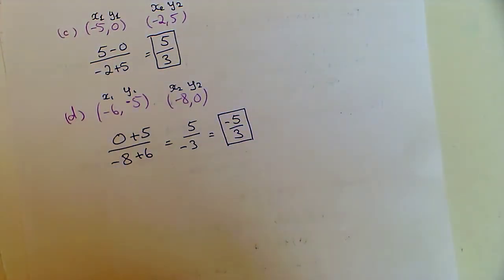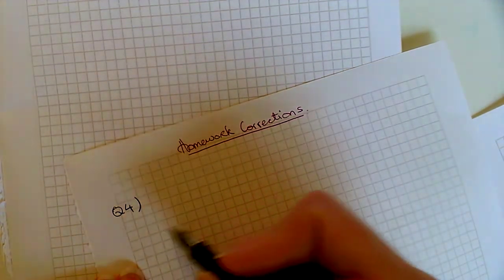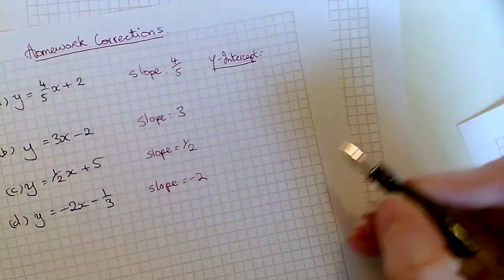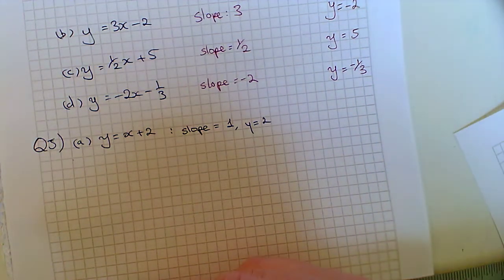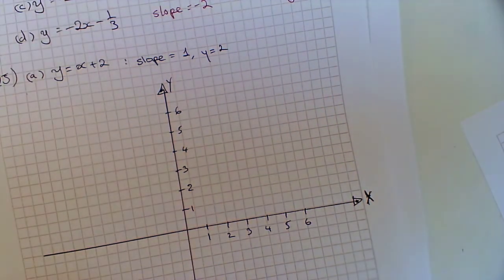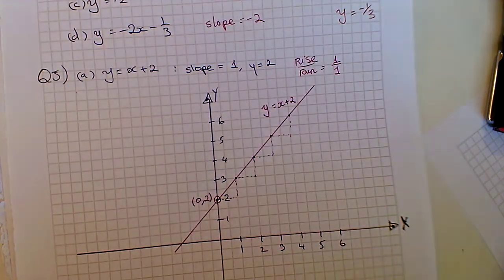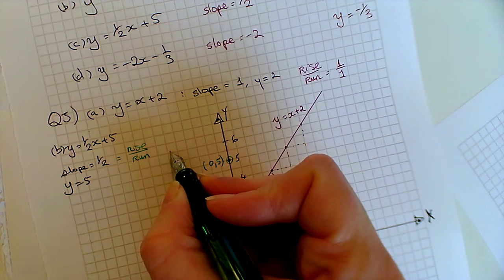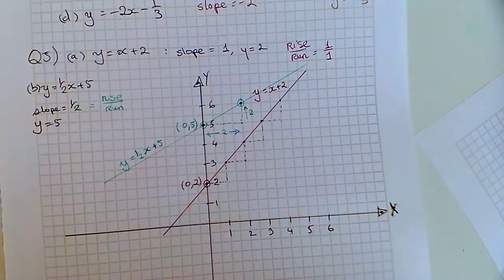Jan18th 2nd Year Homework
Corrections for Thursday's Homework.